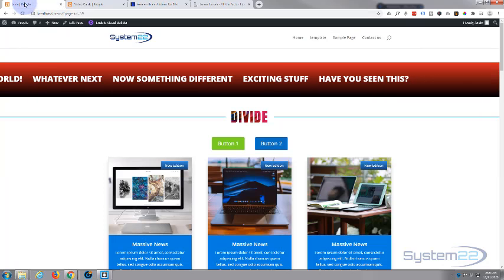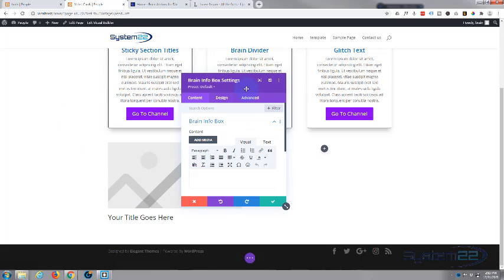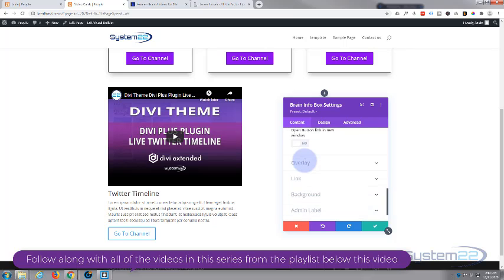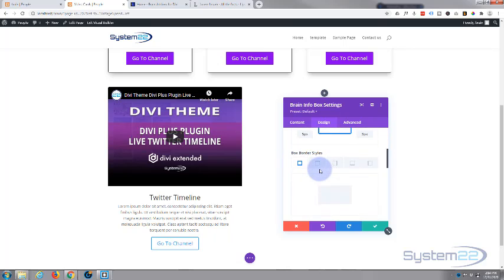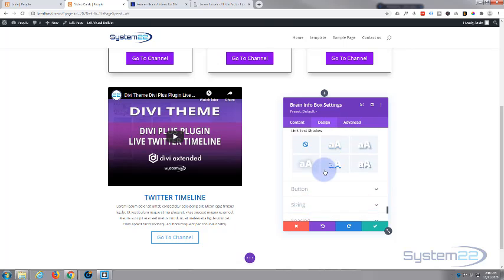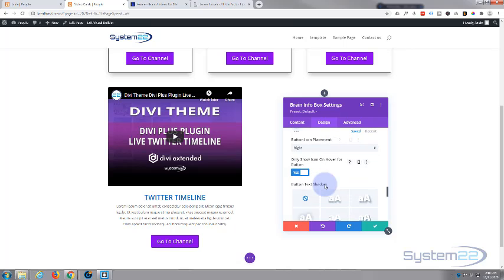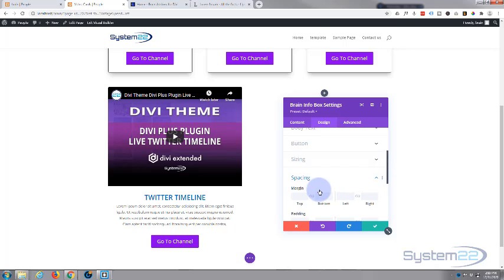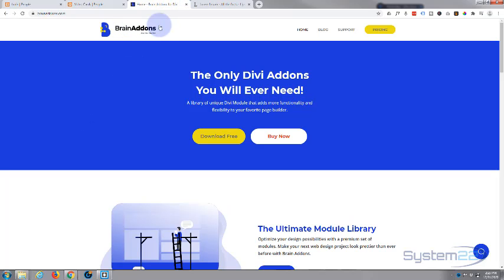Divi Brain Addons Free Divi Plugin Video Info Box 👈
Divi Brain Addons Free Divi Plugin Video Info Box. Divi Brain Addons is a great free plugin for the Divi Theme. Welcome to another Divi video this is Jamie from system 22 and web-design-and-tech-tips.com - Well today we're going to be building these great little video boxes. The video info boxes have got a little video at the top, when we click on it, it plays the video, and it's got a call to action button and some info right here. To do this today we're using the free plug-in, Divi brain add-ons, and you can get it from the link below the video, like I say it's absolutely free just hit the download free button to download it.

SOCIAL MEDIA
Follow what I'm doing on: